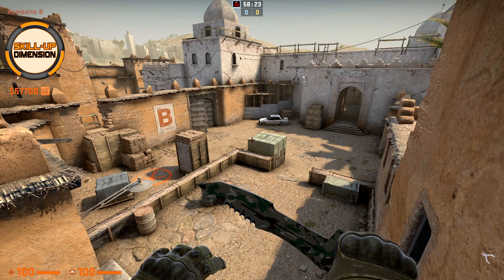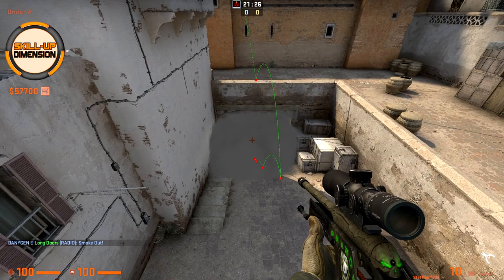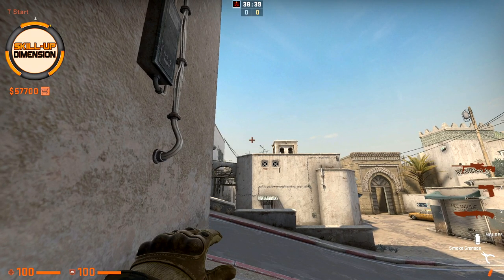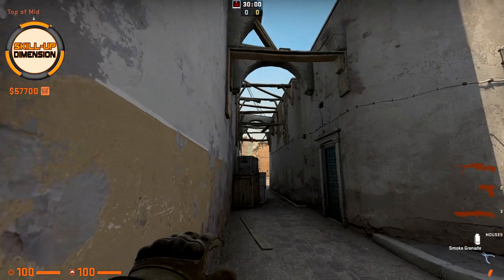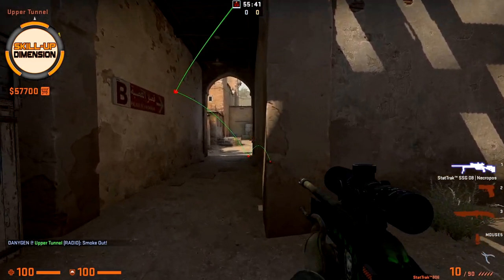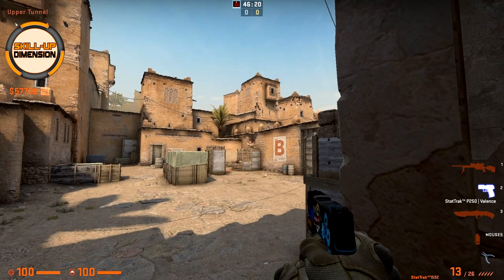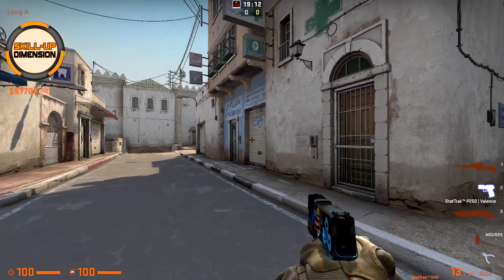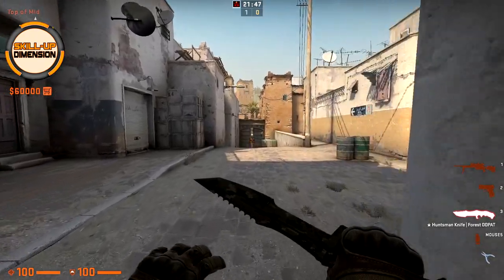ALL SMOKES you should know on DUST 2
ALL SMOKES you should know on DUST 2 | CSGO [2022]
ALL SMOKES you should know on DUST 2 | CSGO [2021]
CS:GO - Dust2 ALL SMOKES Tutorial (60 Smokes) [2020]
CS:GO - Essential Dust 2 Smokes UPDATED 2020
CS:GO - Must Know SMOKE GRENADES for NEW DUST2!
All DUST 2 Nades that YOU MUST LEARN in 2020
FaZe NiKo Dust 2 Smokes Flashes And Nade Guide CS:GO
NaVi S1mple Dust 2 Smokes Flashes And Nade Guide CS:GO
CS:GO Nades Starter Kit: Dust2 [2020]
NEW DE_DUST2 SMOKES
CS:GO - 10 Essential Dust2 Smokes for 64tick
CS:GO Dust II - TOP Smokes [Tutorial]
csgo dust 2 smokes
best dust 2 smokes
**OLD** ALL SMOKES you should know on DUST 2 | CSGO [2021]
⚙ BEST GAMING GEAR:

📂 US:
🖱 Best Gaming Mouse
⌨️ Best Gaming Keyboard

📂 EU:
🖱 Best Gaming Mouse
⌨️ Best Gaming Keyboard